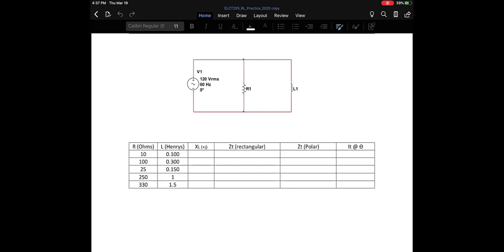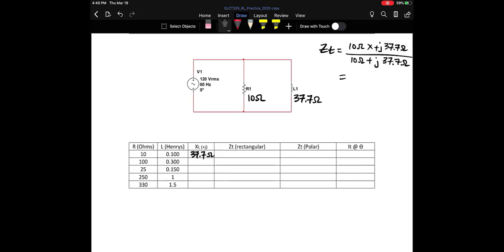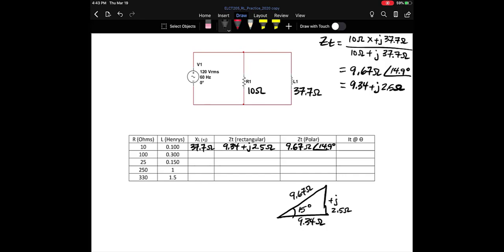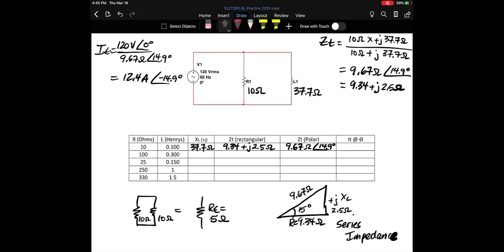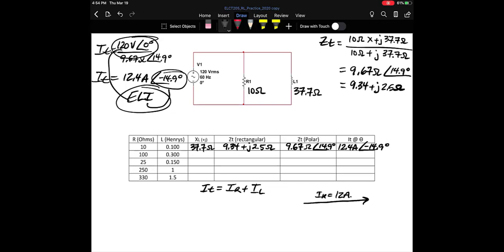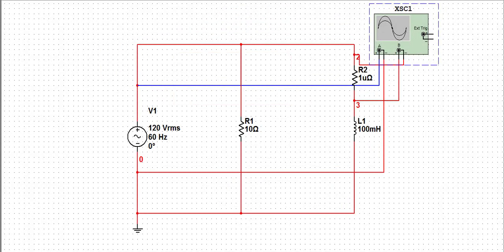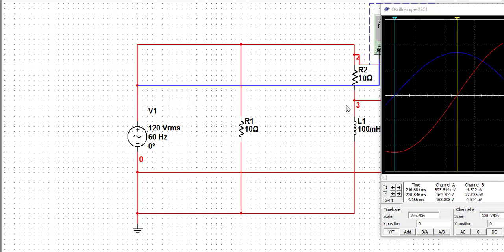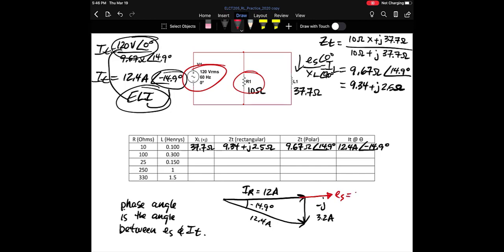RL Parallel Impedance Demo